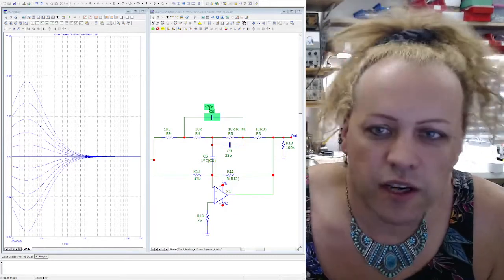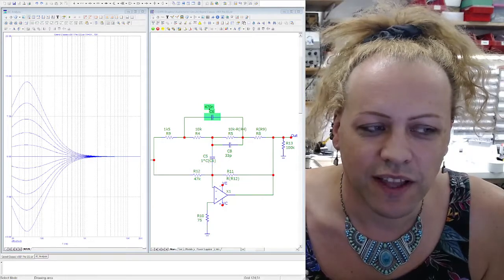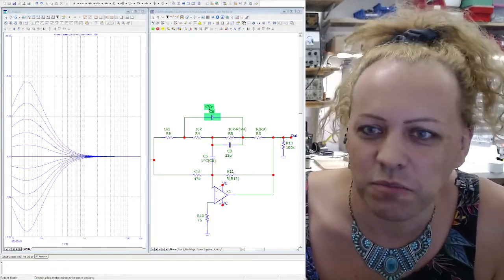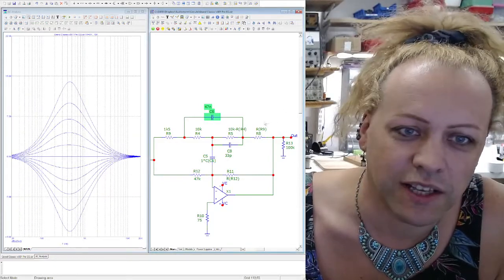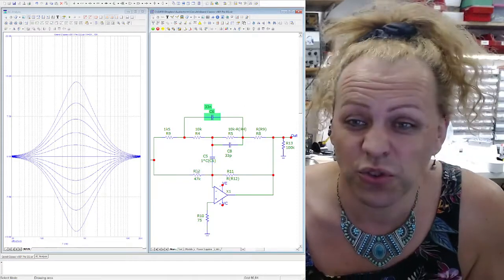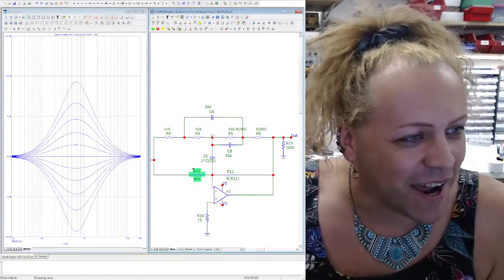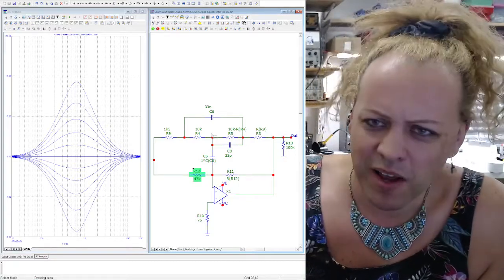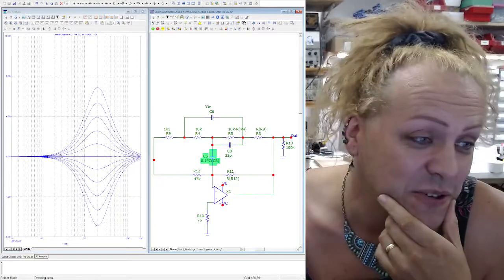Designing Effects Pedals with MicroCap 12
Just a super short video demonstrating one of the tools I use to design my pedals.